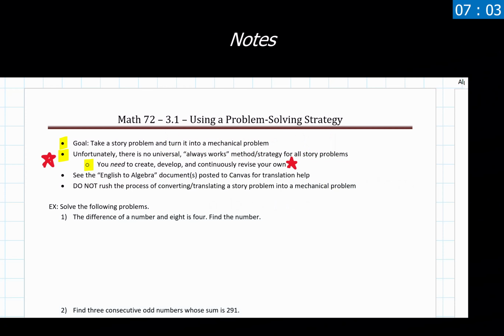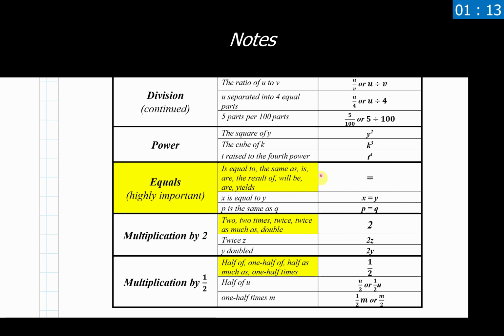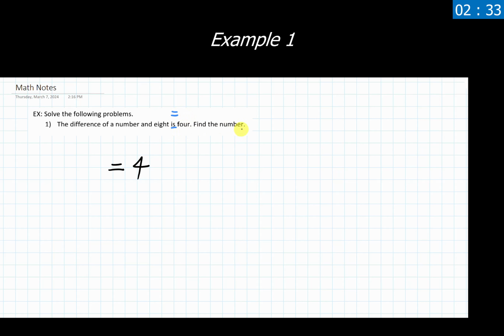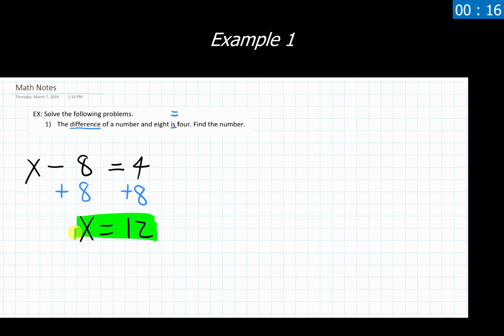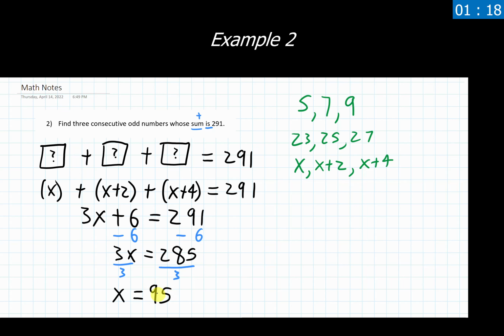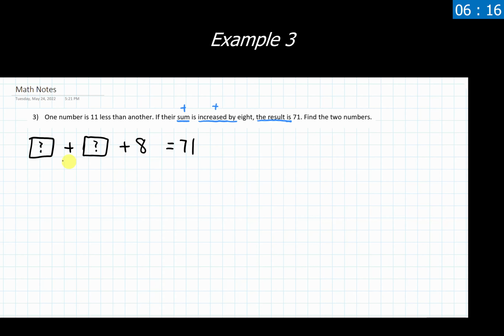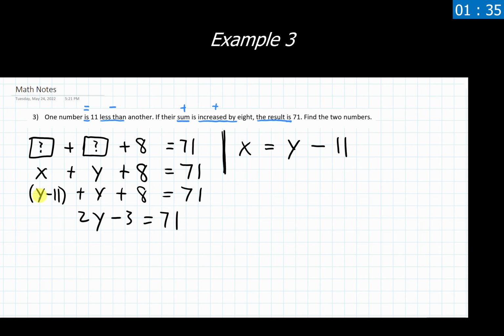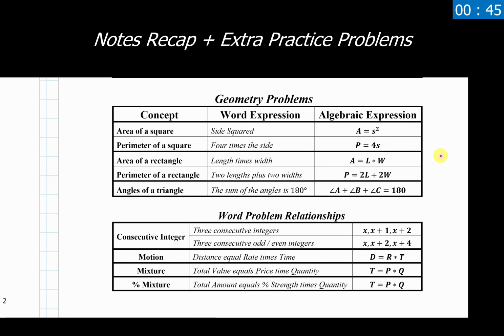3.1 - Intro to Story Problems / Problem-Solving Strategy